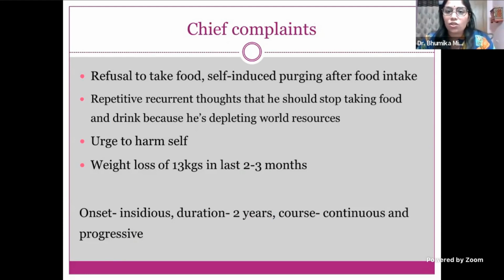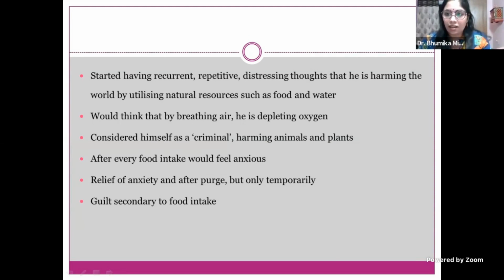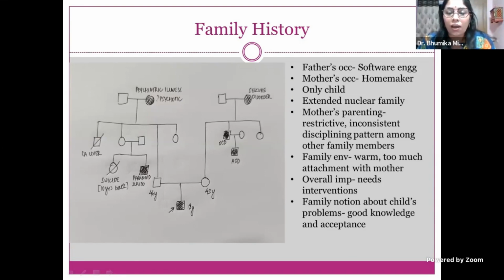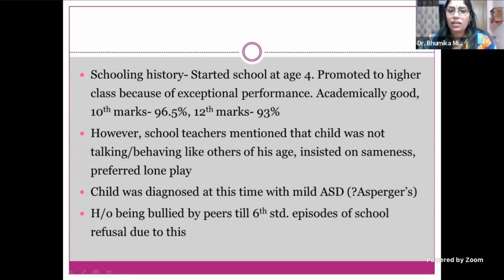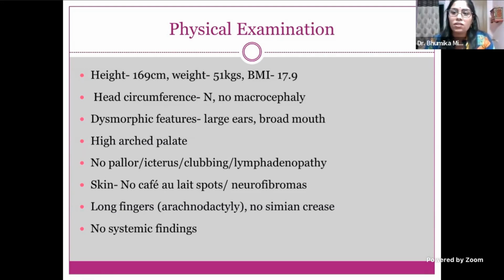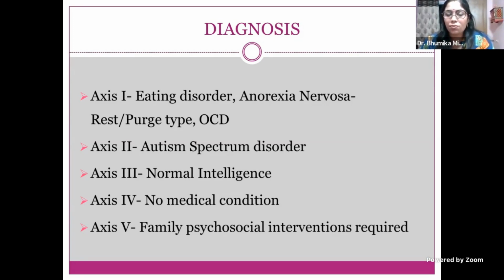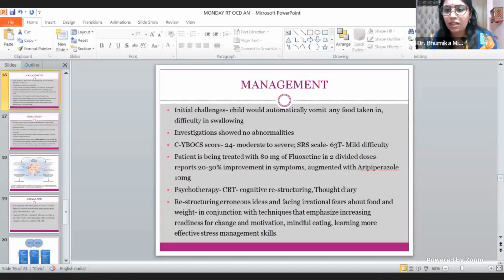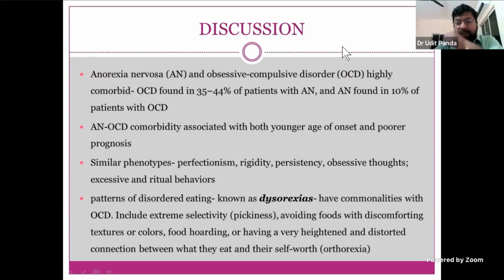3rd edition - Monday Round Table Fortnightly case Discussions in Psychiatry, BIIpbSAR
Odisha Best Mental Health Service, Bhubaneswar Best Psychiatrist/ Psychologist / Therapist